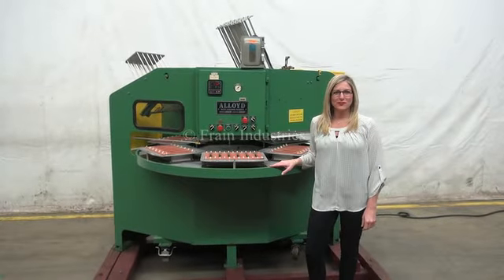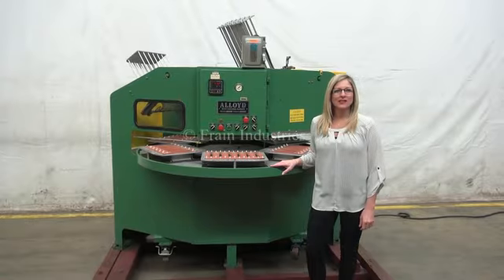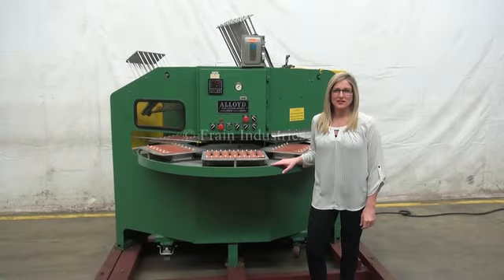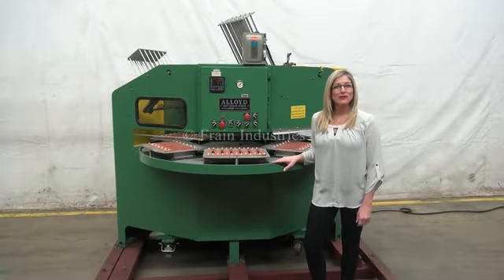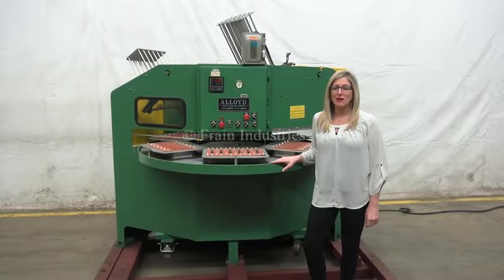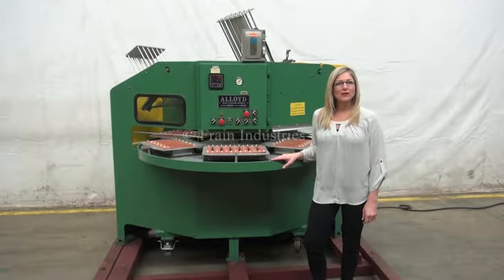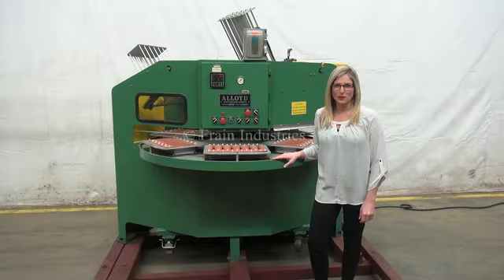Alloyd 6 Station Rotary Blister Sealer Demonstration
Automatic, 6 station, rotary blister sealer rated 5 to 20 cycles @ min, number product dependent on application 56" dia rotary table has (6) product stations with a 16" x 10" seal platen area, blister, and card sections with 8 cup vacuum pick-offs no magazines (change part). Has control panel has start / stop blister, card feed, vacuum pump, controls with LED readout, Chromalox heat controller, and e-stop.